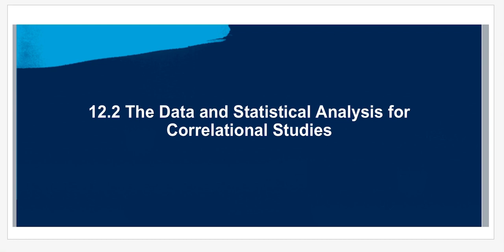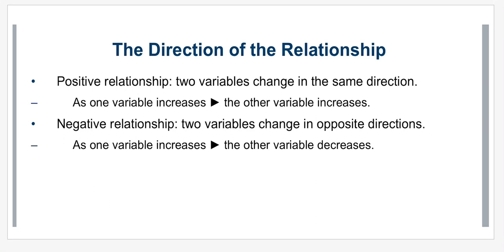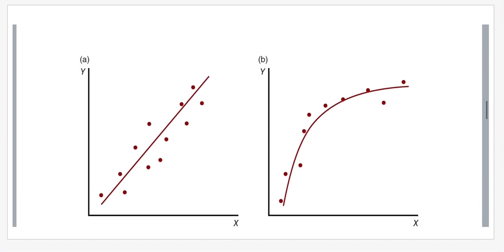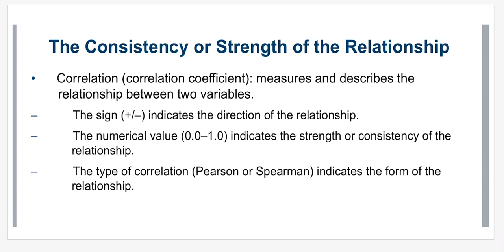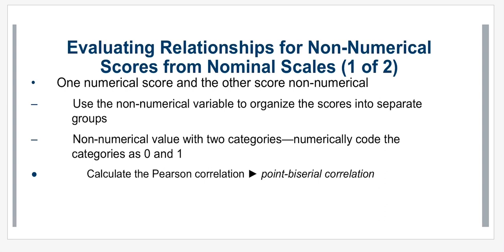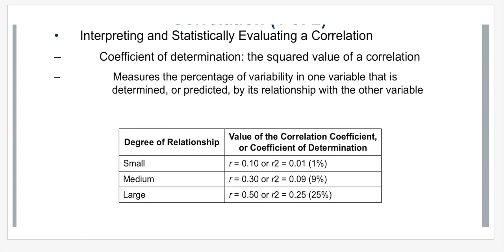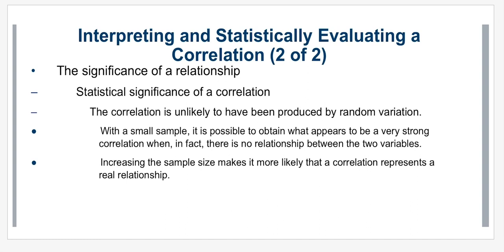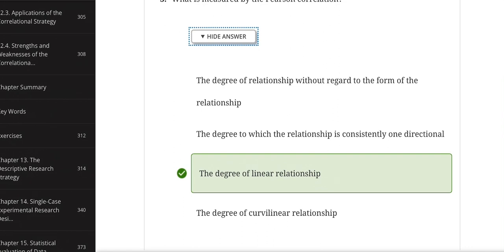Chapter 12.2 walk-through (PSYC244)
PowerPoint walk-through of second section of Chapter 12 (Data and Statistical Analysis for Correlational Studies)